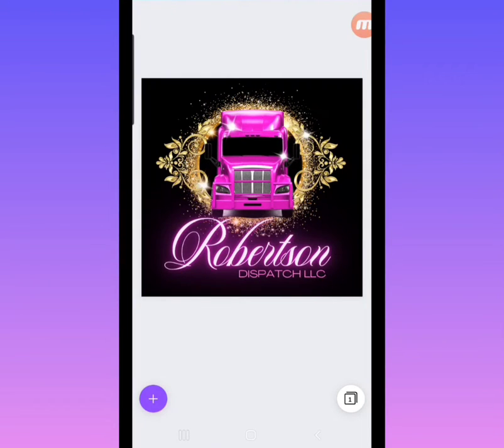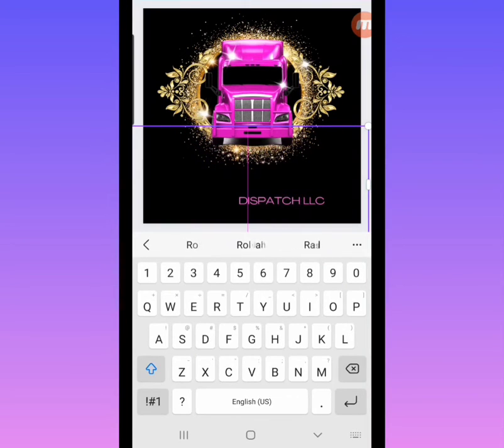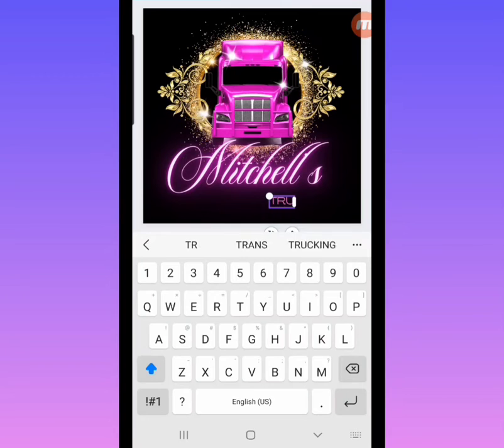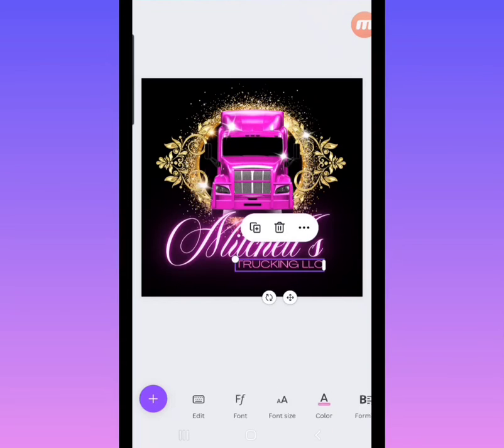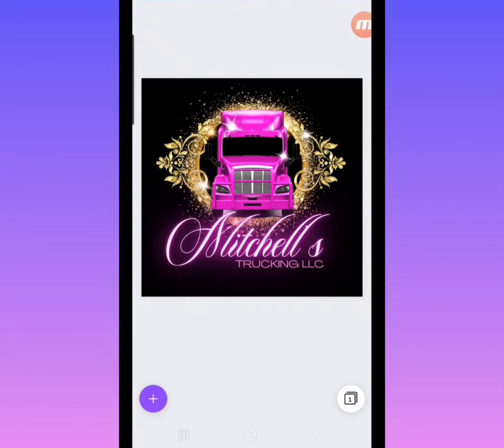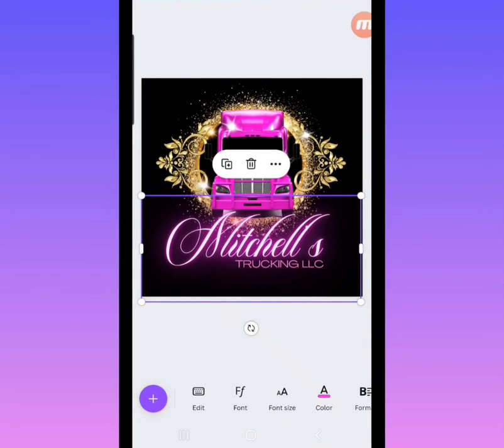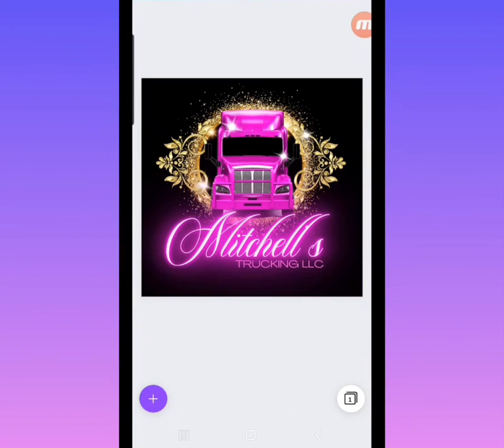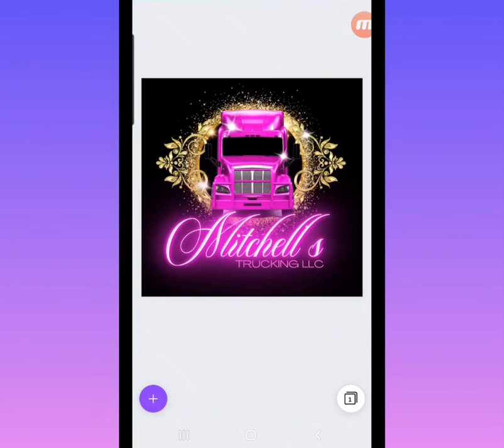Trucking Dispatch Logo - Easy Canva Template!